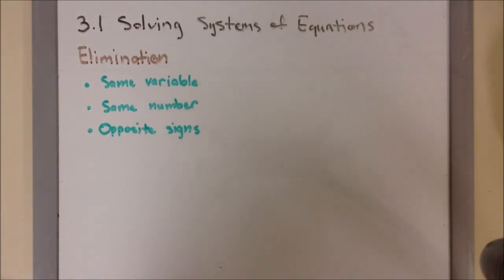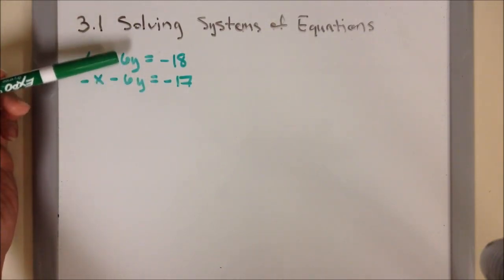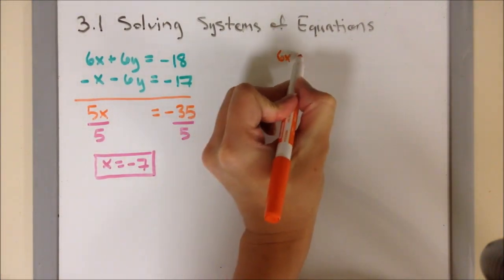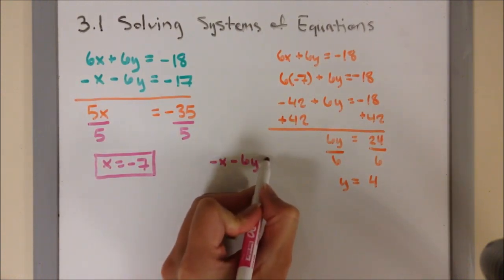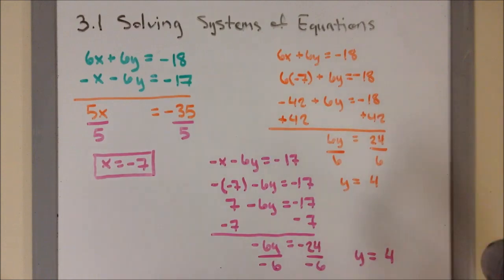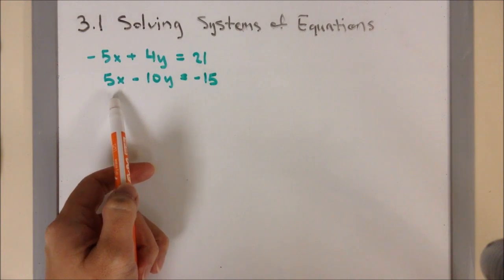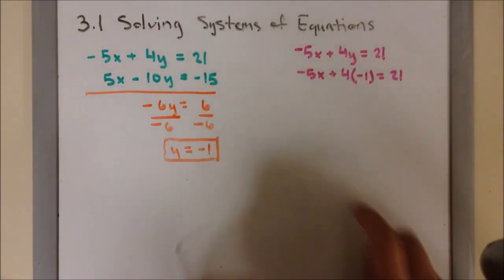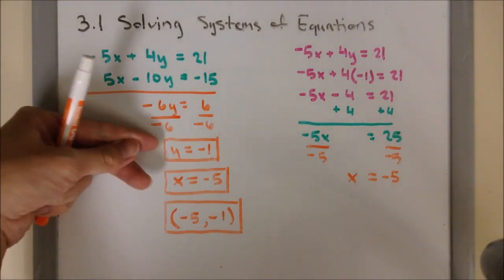A2 3.1E Solving Systems by Elimination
Example Timeline Below:

Example 1: 0:57
Exmaple 2: 6:10